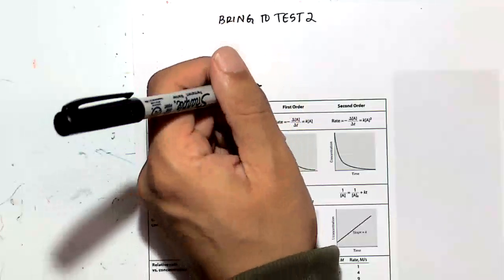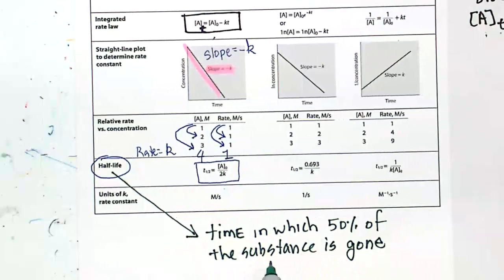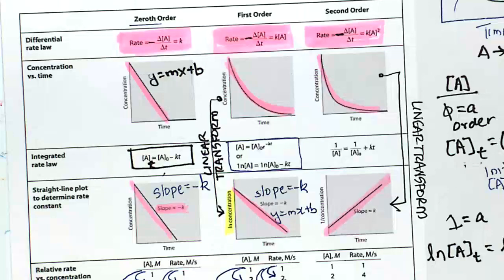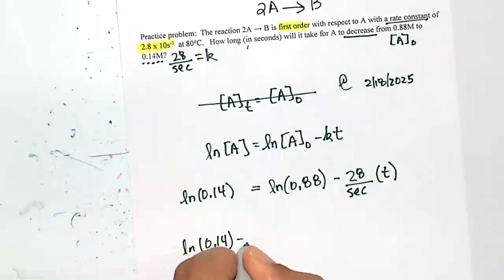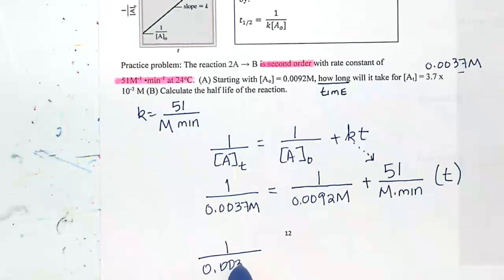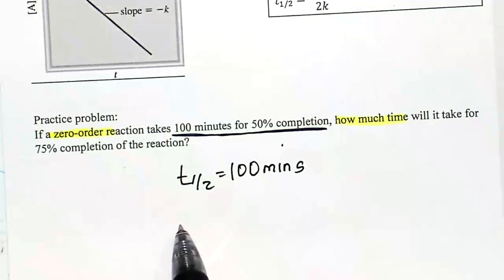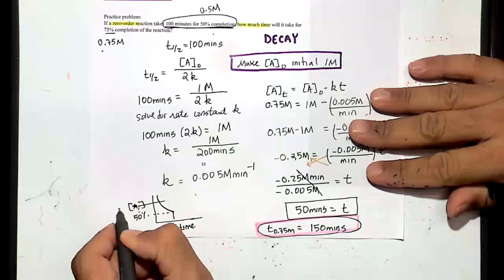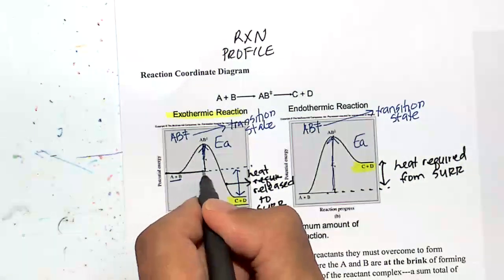General Chemistry II CHEM 1520 Lecture 2/18/2025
Zero order, first order ,and second order rate decay
Activation energy